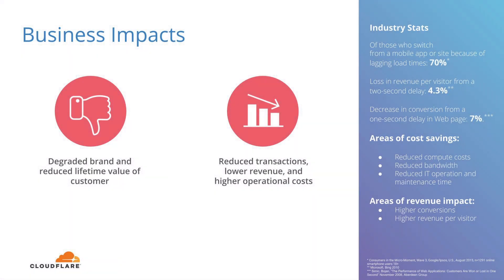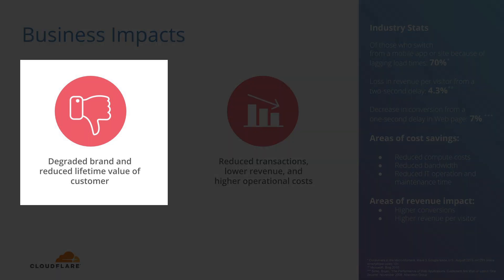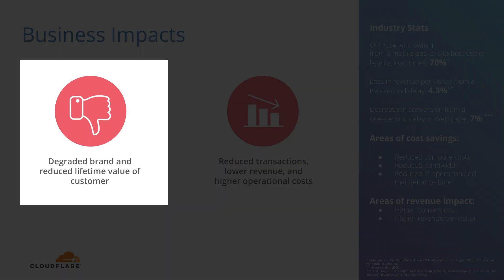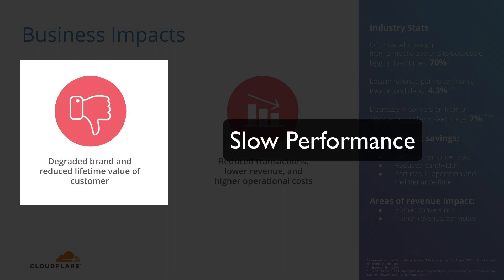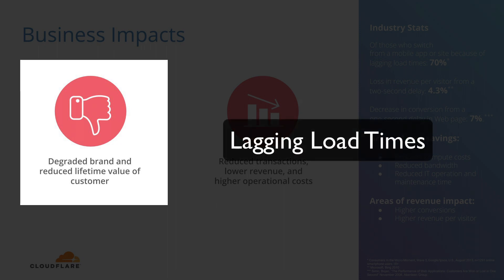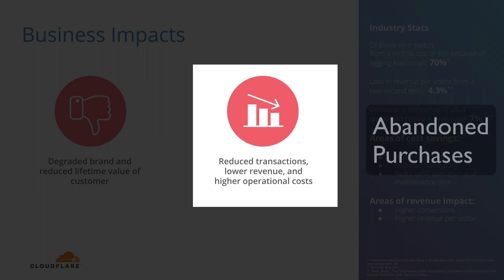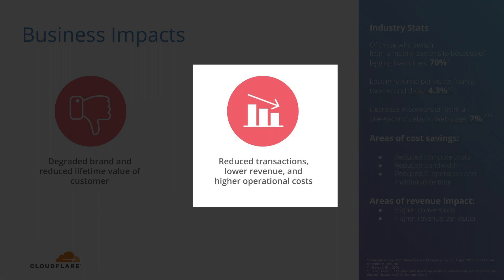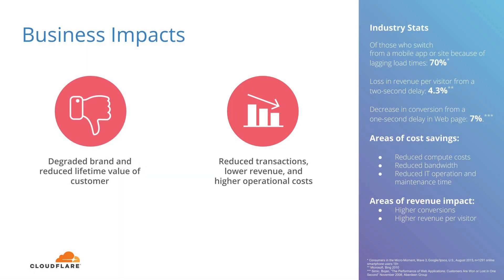Cloudflare: Business Impacts from Performance Issues